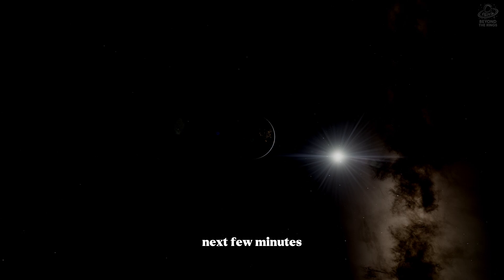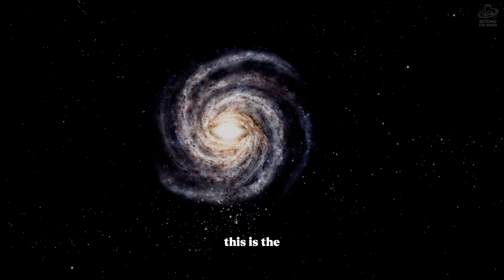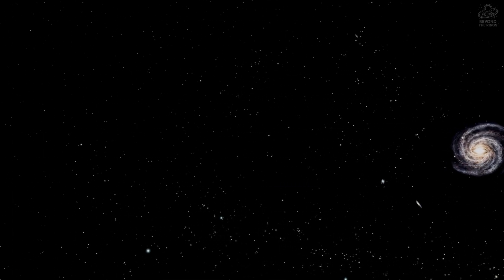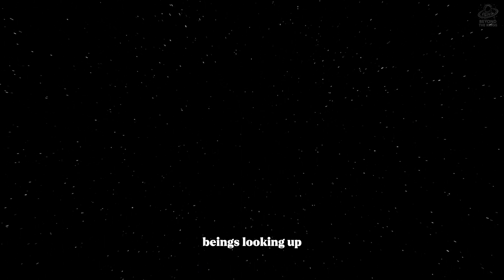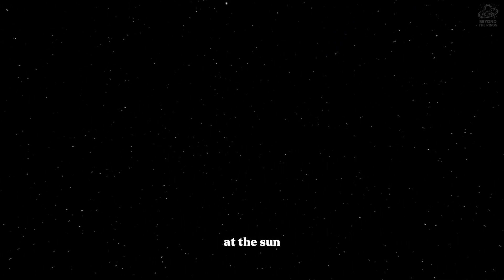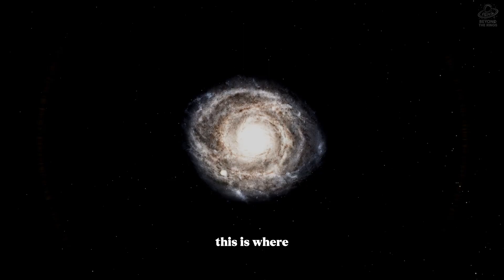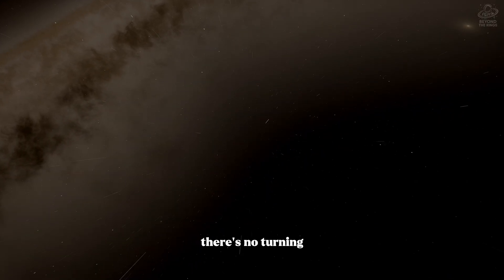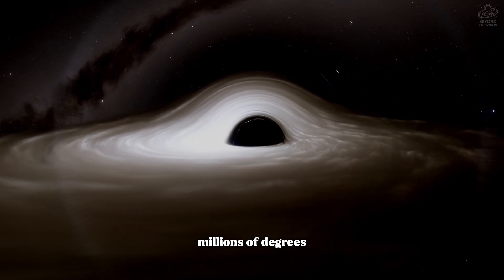A Journey to the Gargantua Black Hole | Inspired by Interstellar (4K)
This is a cinematic interpretation, inspired by Gargantua, a supermassive black hole from Interstellar.
What would you see, feel, and experience if you fell into one of the most extreme objects in the universe?

Using scientifically grounded visuals and cinematic simulation, we explore what happens as you approach a supermassive black hole.

From extreme gravitational lensing to time dilation and the edge of the event horizon, this journey blends theoretical physics, astronomy, and visual storytelling to bring one of the universe’s most mysterious phenomena to life.

Inspired by real physics
Supermassive black holes
Cinematic space visuals
Space, time, and the unknown

Sit back, relax, and experience a journey beyond space and time.

Note: For cinematic and visual composition purposes, we’ve utilized rendering tools designed to capture the true essence of the supermassive Gargantua. Our primary goal is to provide a fully immersive journey into the deep unknown, honoring the legacy of the black hole.

Tool: Space Engine Pro / DLC and other editing techniques.

Shadow of Mortus by Rachel Sandy - valid subscription

Invasion 3 by Fredrik Ekstrom - valid subscription

Final Parade by Jon Bjork - valid subscription

Tribute to the Prince by Jon Bjork - valid subscription

Alter Hero by Helmut Schenker - valid subscription